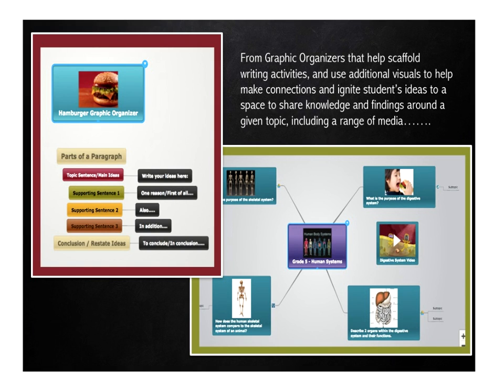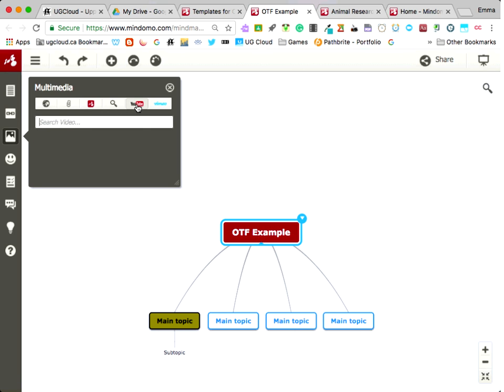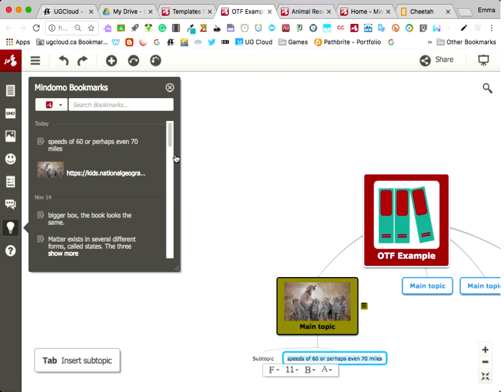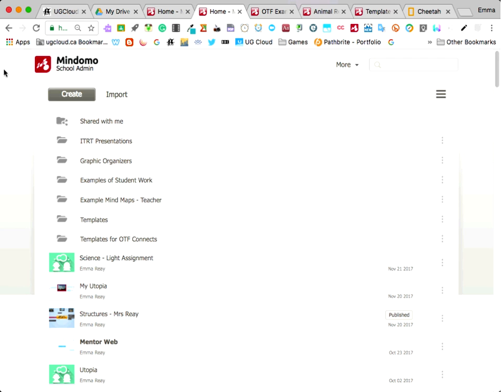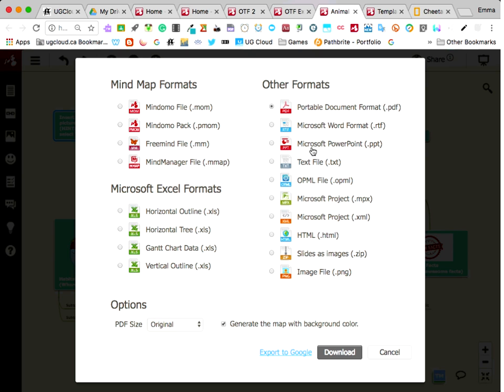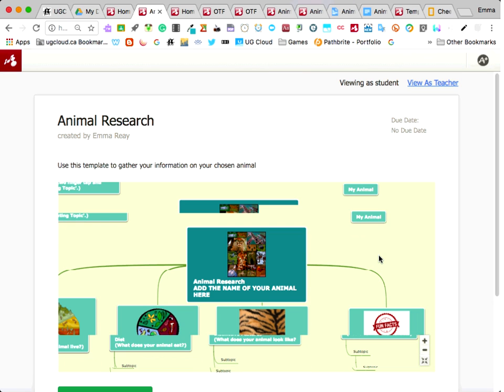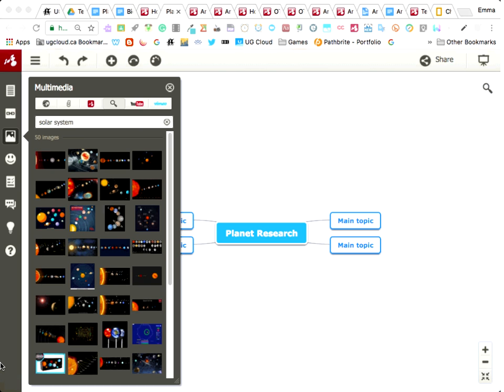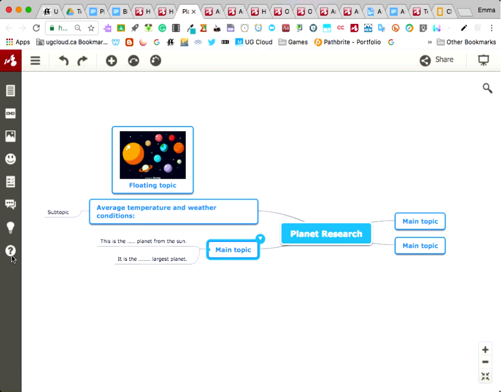Using Templates in Mindomo for Writing Organization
2017 NOV  29

In this webinar, participants will be learning to navigate around the tools of Mindomo, developing ideas that will allow them to create their own graphic organizers/templates that reflect the learning expectations required for their class/students.

Creating templates and assignments are a great way to scaffold expectations for ALL students, including those with special education requirements. Using visuals in Mindomo allows students to explain, recall, describe or develop their ideas with additional support.

Participants will also explore the tools that allow them to:

    see the progression/history of the student’s work
    discuss and comment on student’s work
    move the text from the graphic organizer into a word document, allowing them to develop their ideas further if working on a paragraph, or longer written assignment.